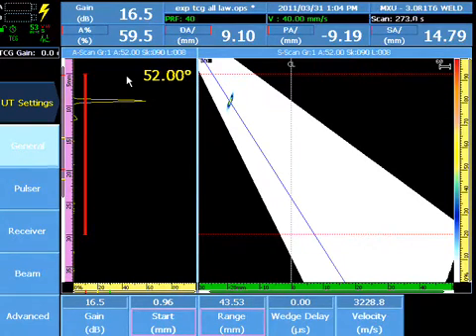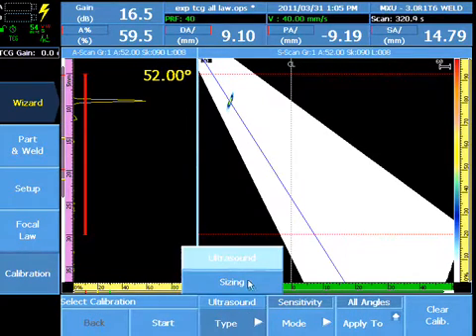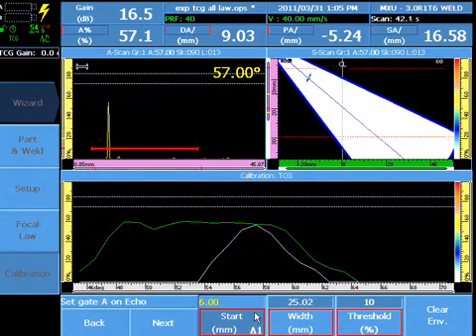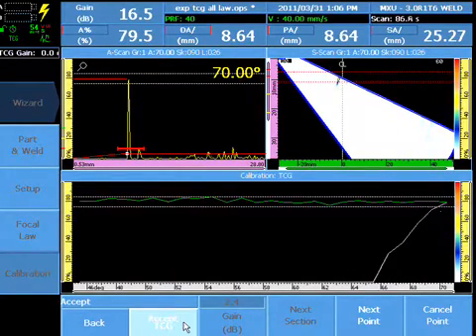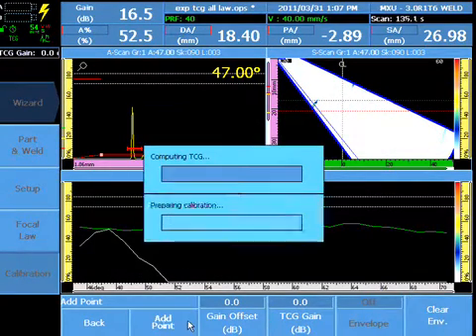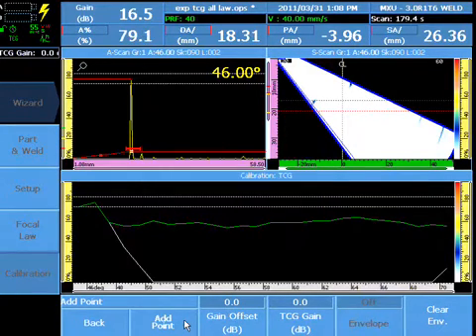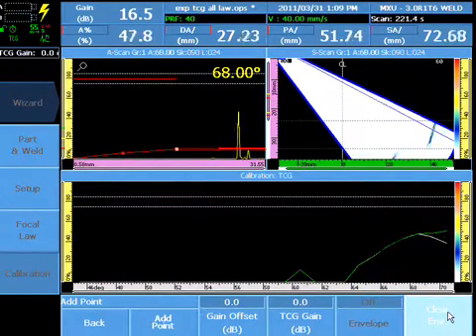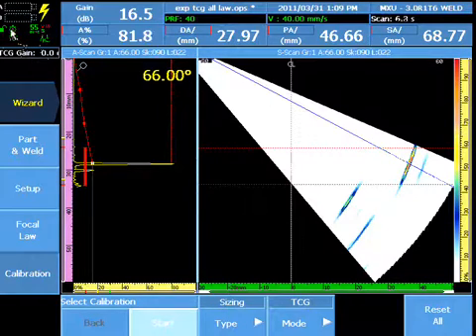6 MX2 TCG Wizard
Theo quy định của tiêu chuẩn, mỗi chùm âm cần có hiệu chuẩn về vận tốc, độ trễ nêm, độ nhạy và hiệu chuẩn Biên độ-khoảng cách riêng. Hiệu chuẩn TCG sẽ bù các suy giảm biên độ theo khoảng cách và độ sâu khác nhau.
Thông tin thêm về các giải pháp kiểm tra Phased Array tại